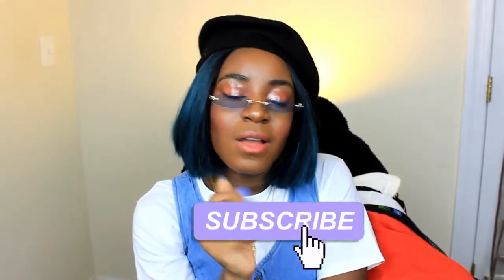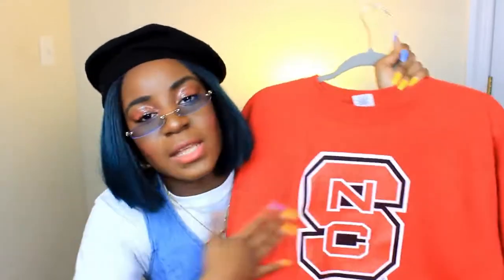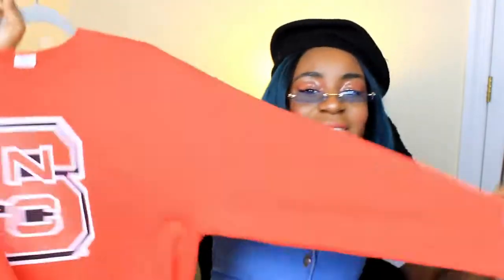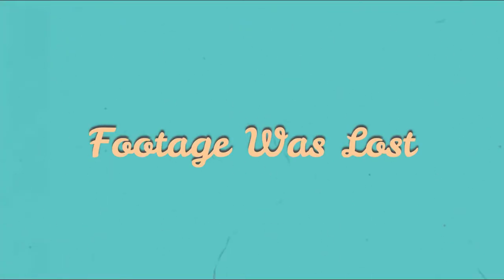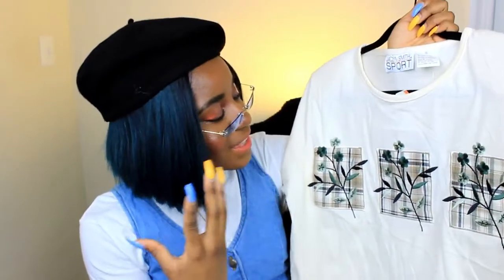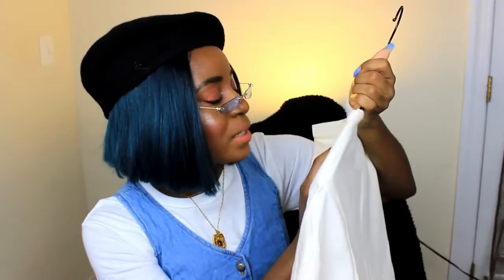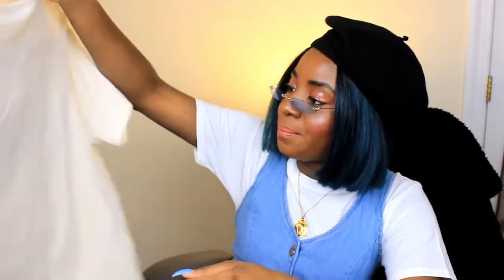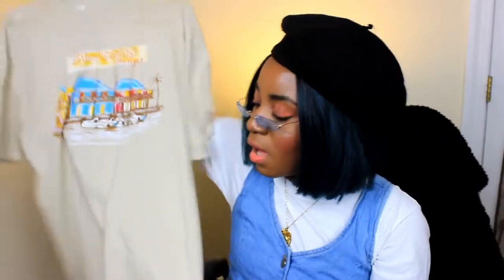🌼 SPRING THRIFT HAUL 2019 🌼 w TRY ON! 🌷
✨OPEN ME✨
Peace, 20🌷
Sagittarius

Haul starts @ 3:38🤣

New Twitter @peaceofawkwird
Depop @peaceofawks

💎Music💎